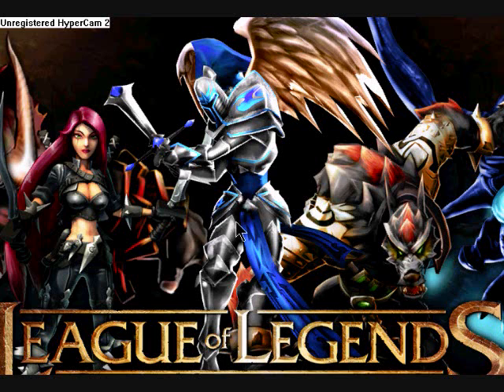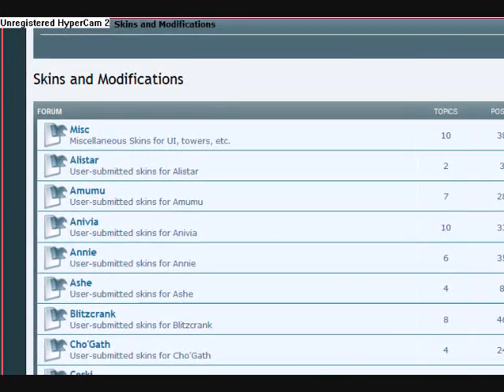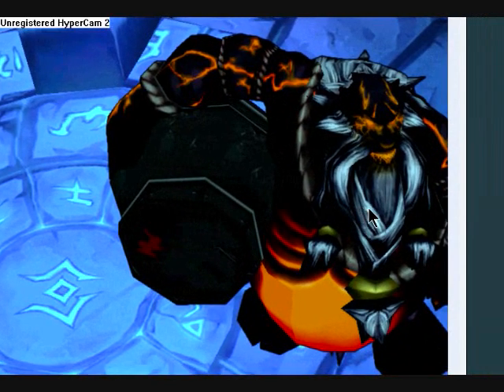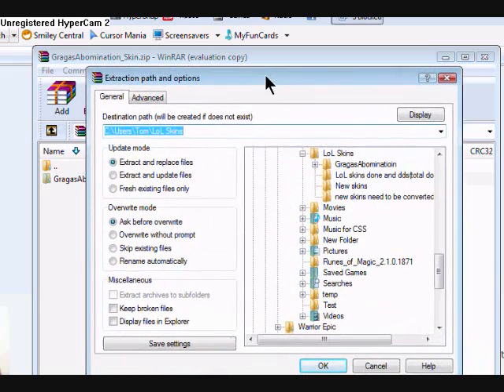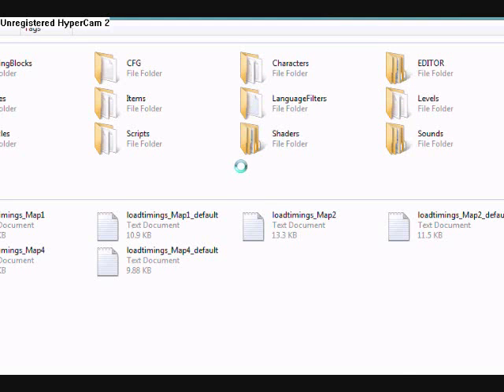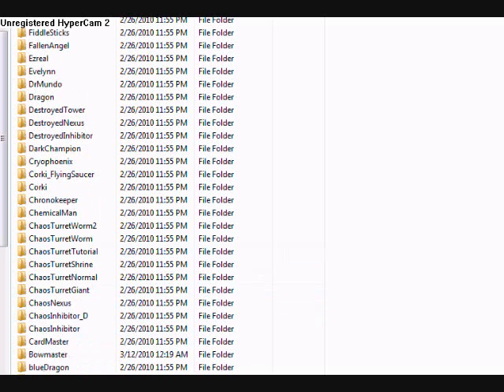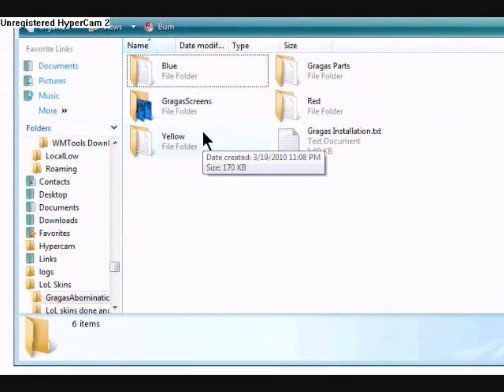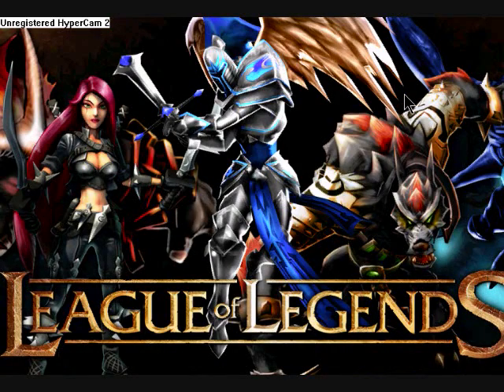League of Legends Custom Skins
This is a Tutorial on how to get and use custom skins for League of Legends...